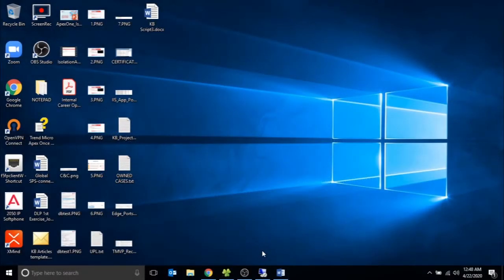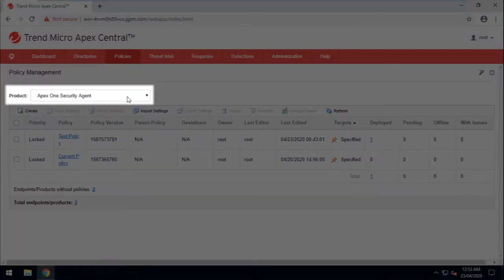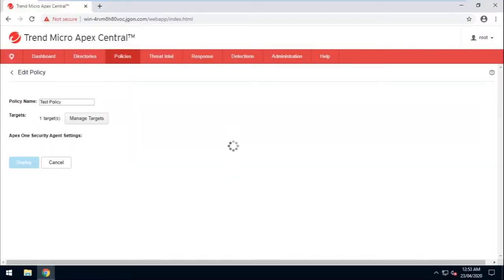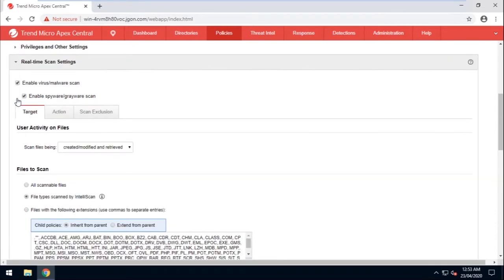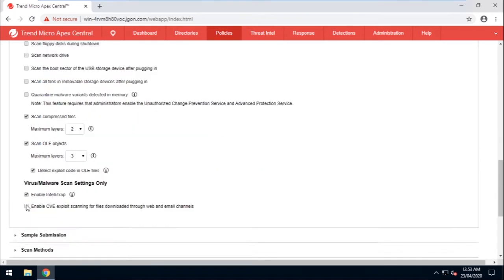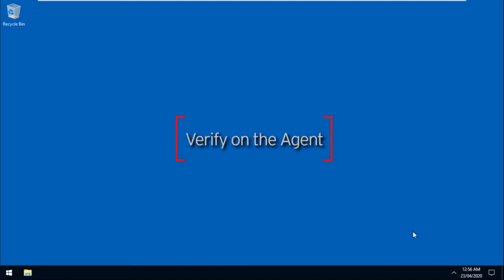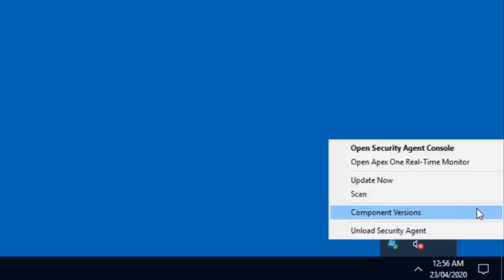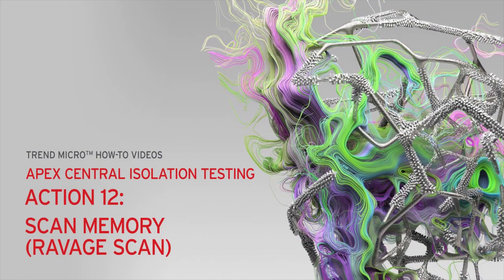Apex Central Isolation Testing - Action 12: Scan Memory (Ravage Scan)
When there is an issue on the endpoint with OfficeScan/Apex One Security Agent installed, isolation testing is a recommended preliminary step to help determine where the issue is.

This is video 12 of 16 of this How-to Series. A quick guide on how to isolate Scan Memory (Ravage Scan) to test and see if the issue is occurring here or not.

Presenter: Jerry Hayes